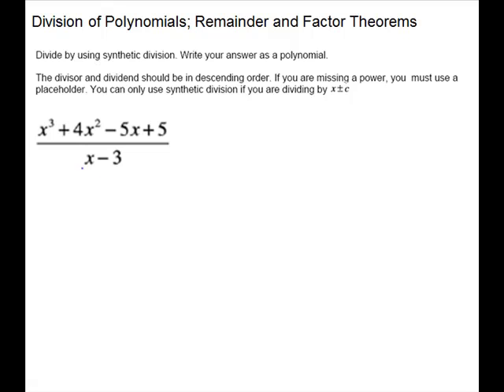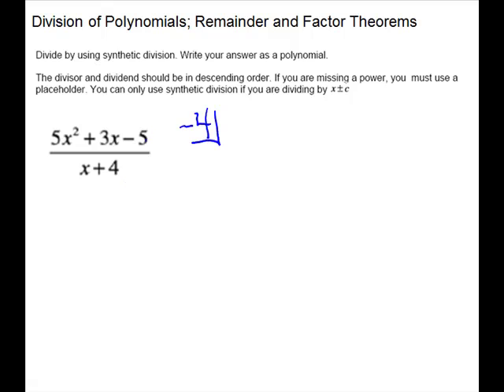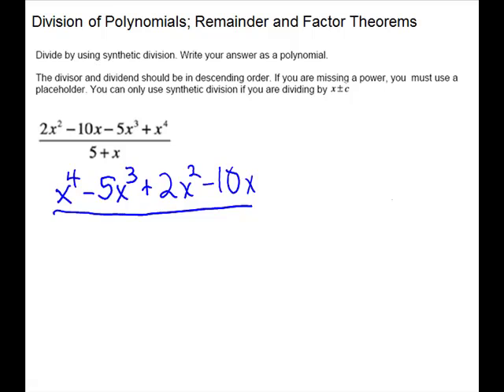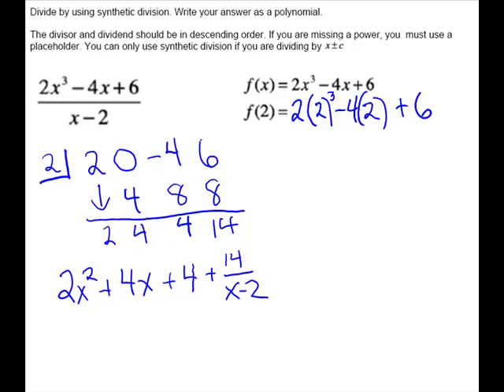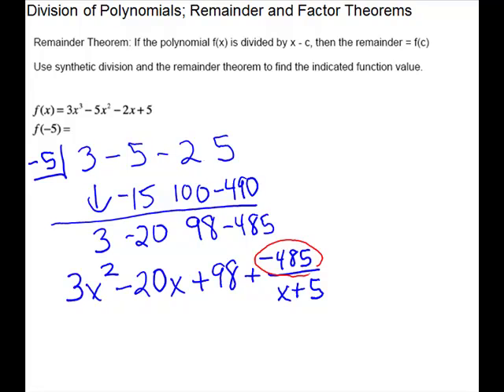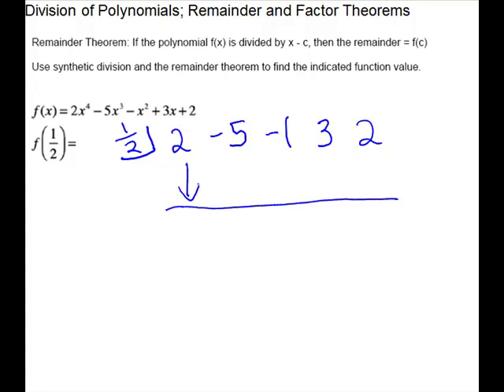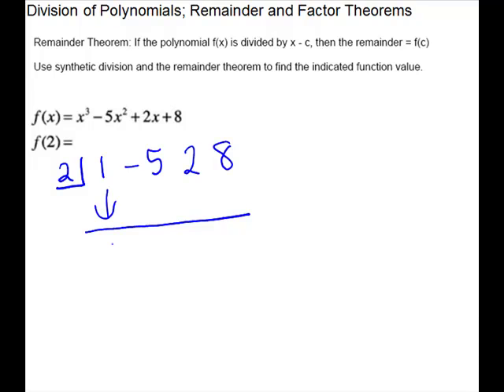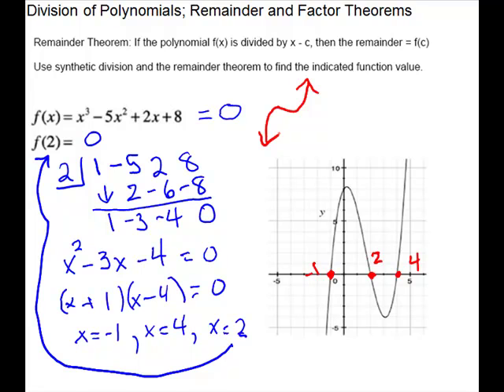Division of Polynomials and Remainder and Factor Theorems Part 2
MAC 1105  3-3 Part 2  matches pages 74 and 75 of your note templates